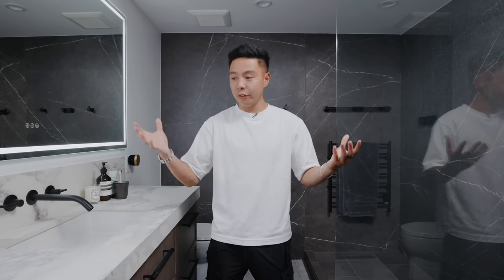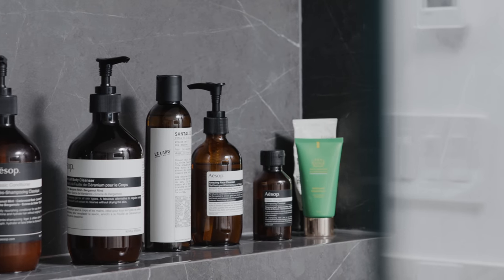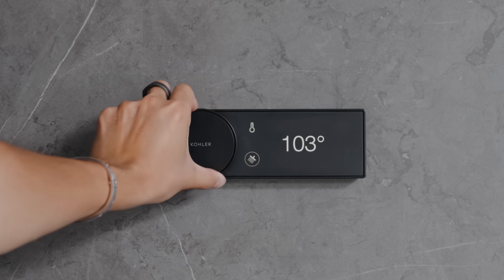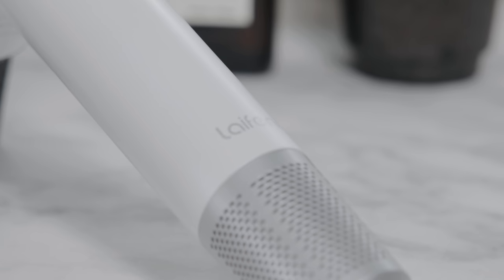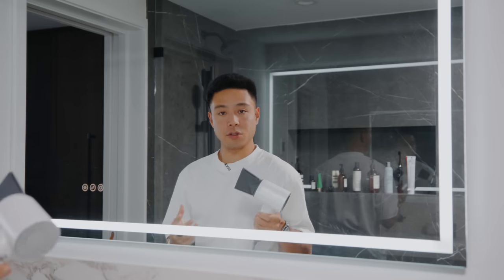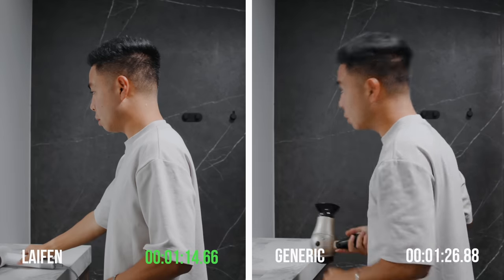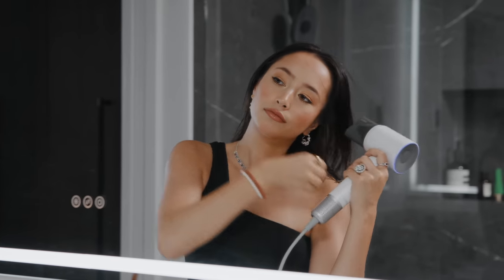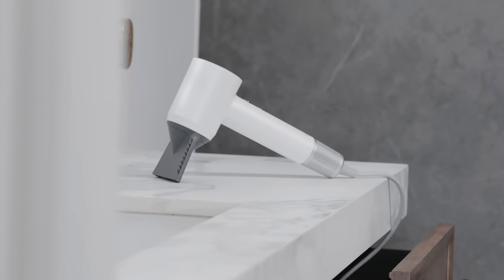My Tech Bathroom Tour // Modern Condo Makeover (2023)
Comment "smart home" if you see this!

Intro - 0:00
Design Choices - 1:06
Bathroom Tech - 2:23
Laifen - 5:25
Outro - 11:55